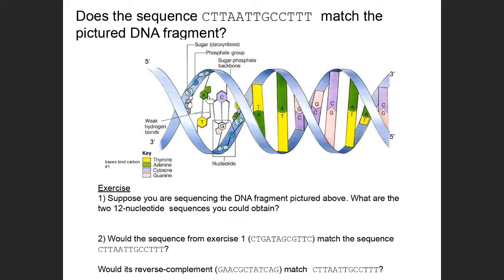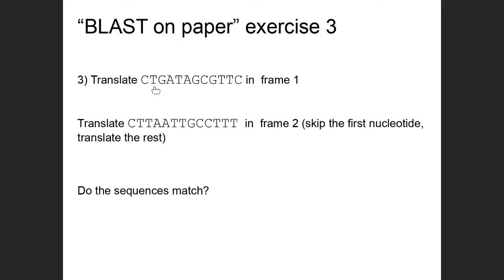BLAST Part2 ExerciseBLASTonPaper partA ReadingFrames